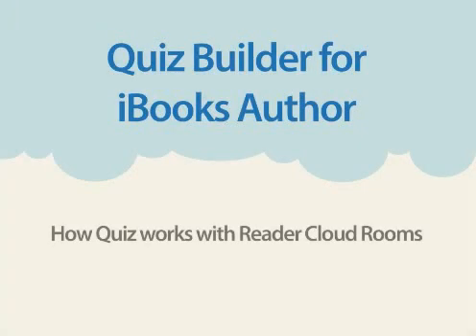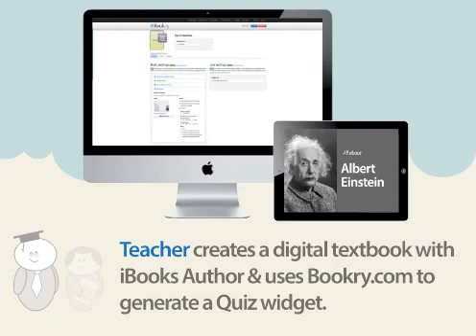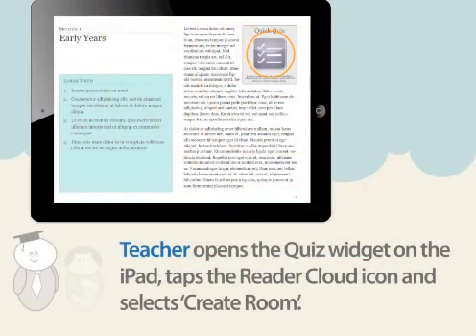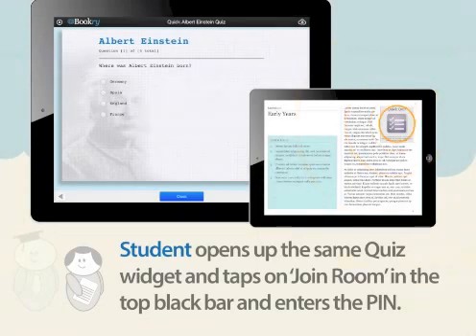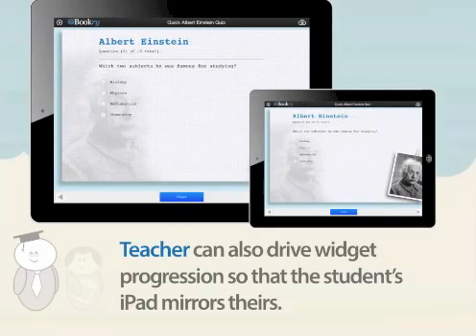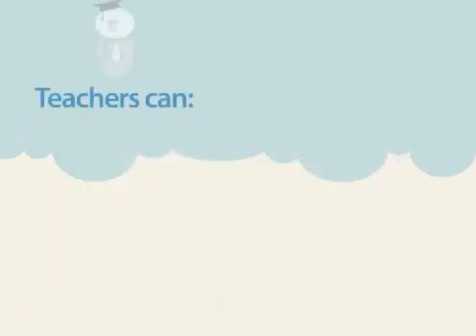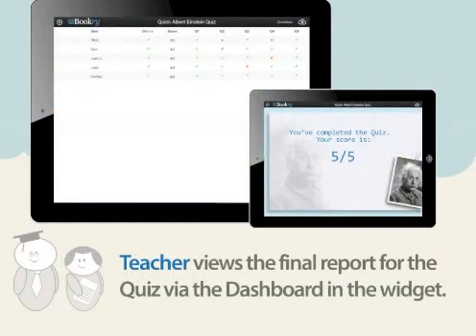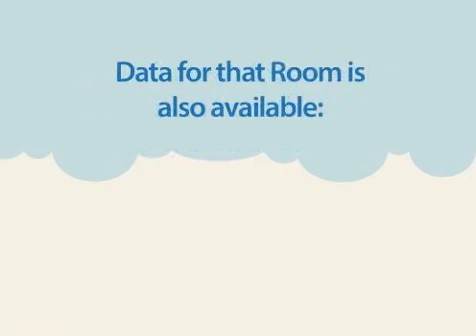Bookry's Quiz Builder widget for iBooks Author, with Rooms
This video provides a preview of Bookry's new 'Quiz Builder' widget for iBooks Author and introduces a new, optional Reader Cloud service called 'Rooms'. With Quiz Builder, authors of Multi-Touch books can create customized, App-like quizzes with multiple choice/selection, fill in the blanks and textbox entry question types (many more to come). Rooms is a new Reader Cloud service that enables groups of readers to come together in the cloud to view and interact with digital book widgets simultaneously, and in real-time.  Quiz Builder will be launched on Bookry.com very soon.